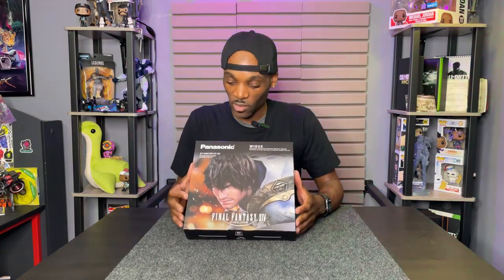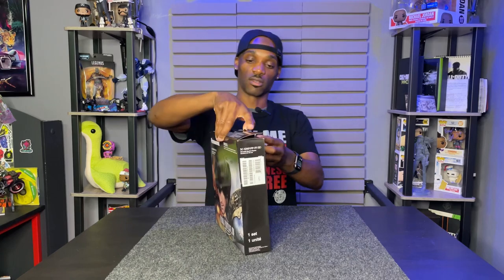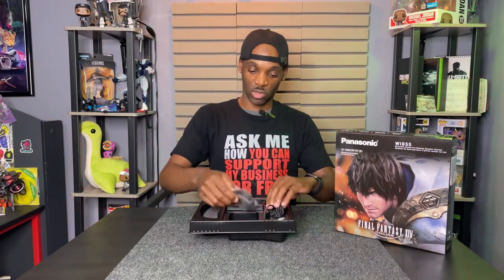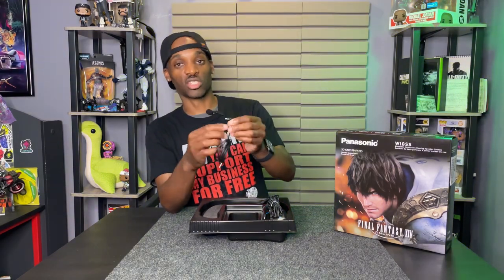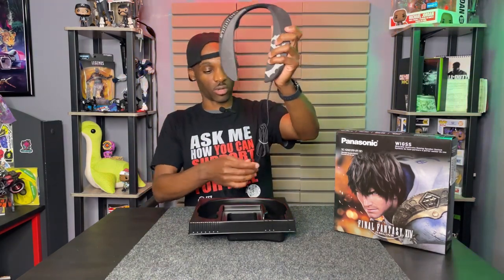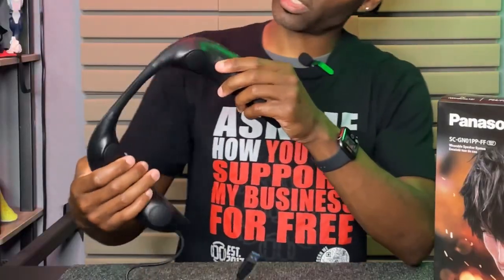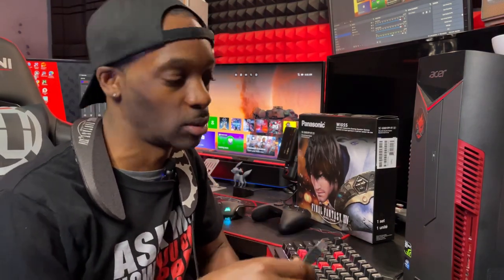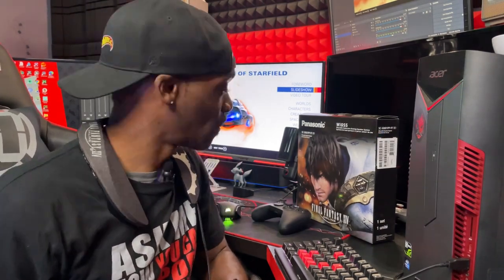SoundSlayer Final Fantasy XIV Online Edition Unboxing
I got a chance to get my hands on the Panasonic SoundSlayer Final Fantasy XIV Online Edition. This is for sure a different way to listen to audio. They do give you a 3D type of sound.

My takeaways:

Pros
- Really lightweight
- Easy to use
- Comfortable
- 3D like sound without being really loud

Cons

- corded (wish it was Bluetooth)
- wouldn’t mind heavier drivers for better sound
- The price point could be lower

Hacks:
I install them on my gaming chair l. When using these with an existing audio setup, it acts as awesome rear surround sound speakers.

*The00LvL earns commission from Amazon links